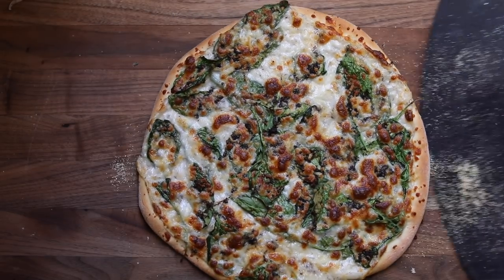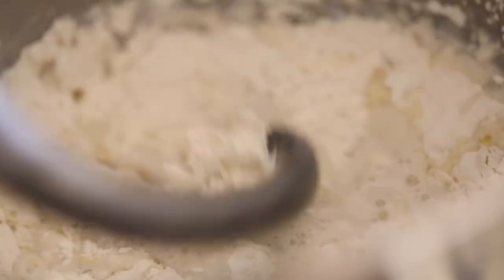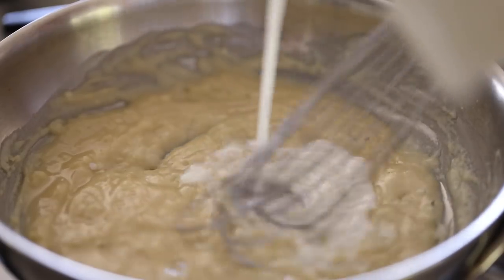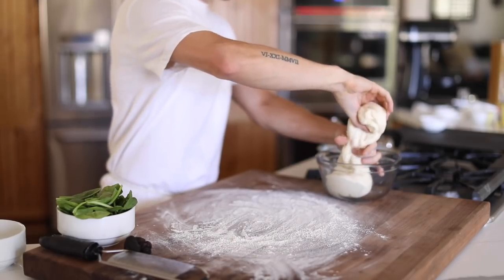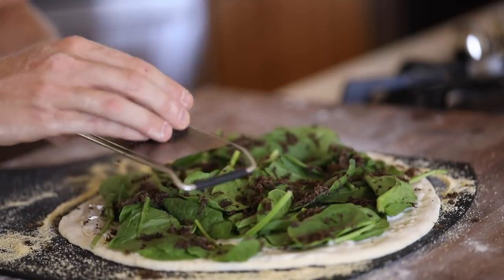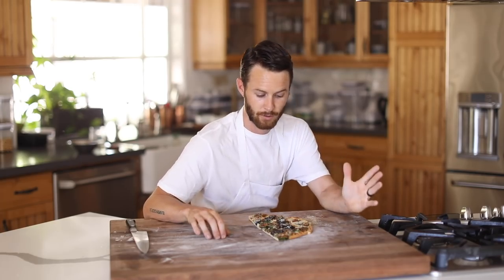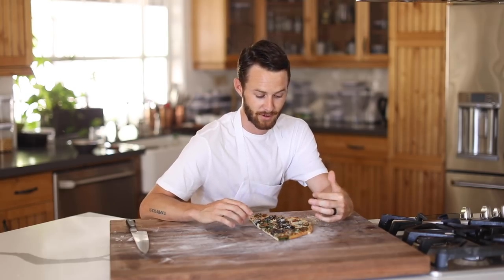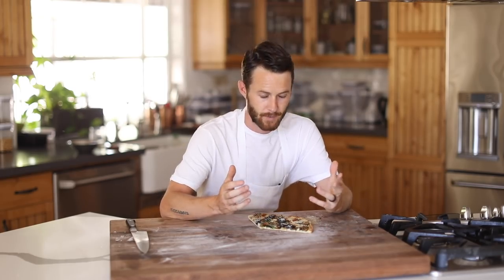Black Truffle Pizza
Where's my truffle people at?! for the black winter truffles from Western Australia and some really delicious truffle honey AND white truffle oil! So amazing.. Even if you've never had a truffle in your life, I promise you this pizza (as long as you're no vegan) is one to remember. The flavor of a black truffle is beautiful especially when incorporated into a recipe in different ways. I hope you guys try it out and enjoy!

INGREDIENTS:

Dough:
1/4 cup water
2 tbsp olive oil
1 tsp white truffle oil
1/4 cup milk
1 tbsp truffle honey or regular honey
1 tbsp dry active yeast
1 1/2 cups bread flour (plus 4-5 tbsp for dusting)
2 tsp salt

Bechamel:
4 tbsp butter
1 tbsp minced onions
1/3 cup flour
1 cup milk
3 tbsp parmesan
1 tsp with truffle oil
4-5 tbsp grated black truffles